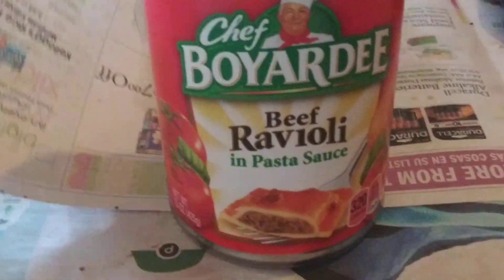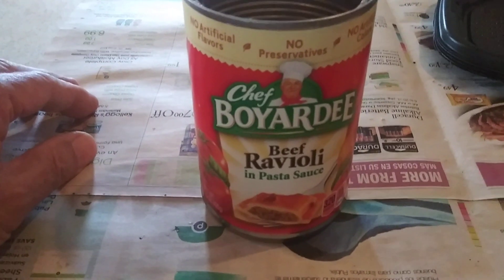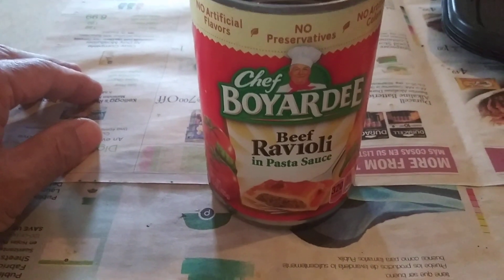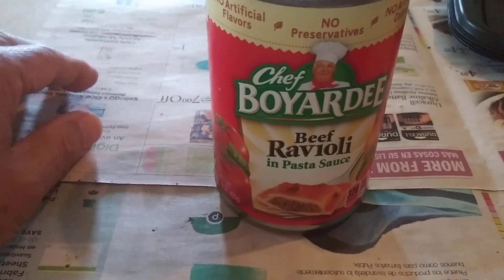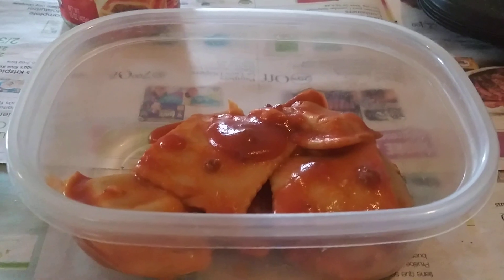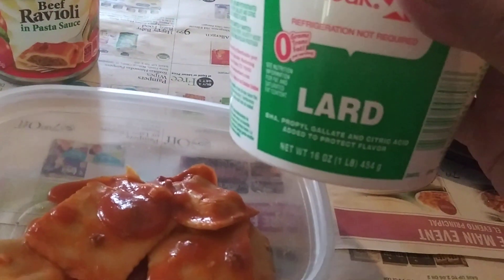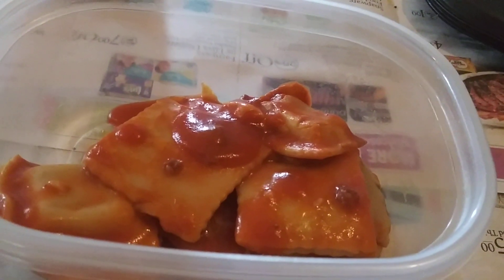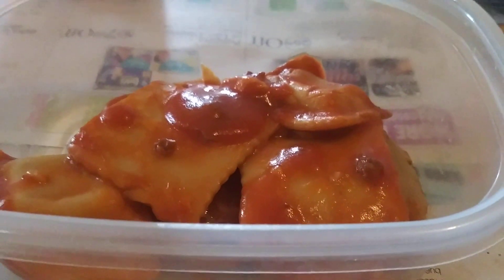Add flavor to a can of Chef Boyardee ravioli or spaghetti